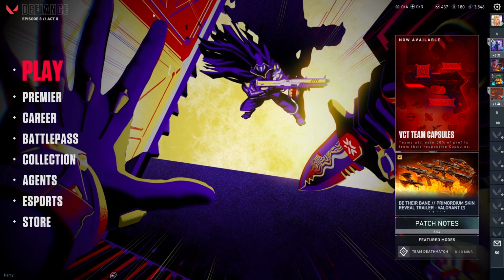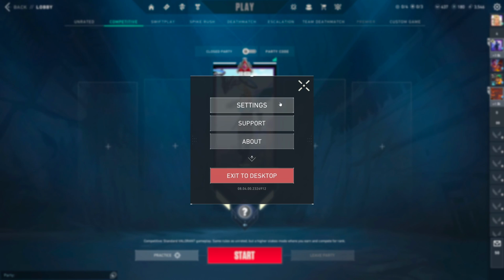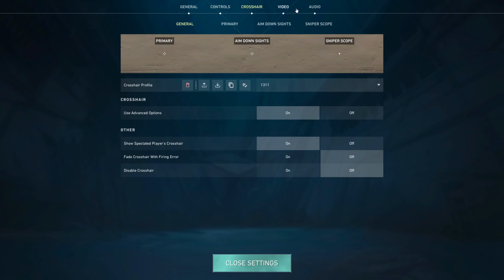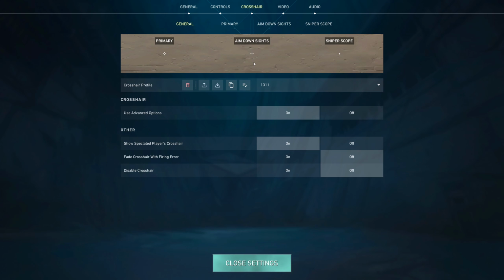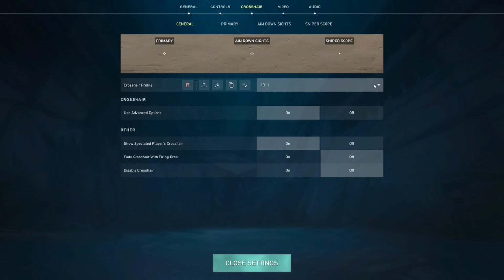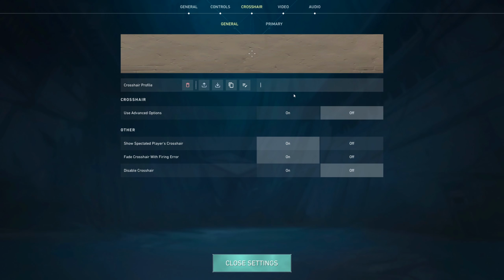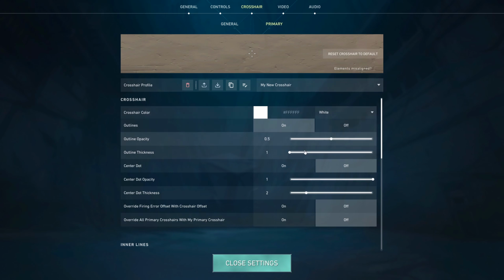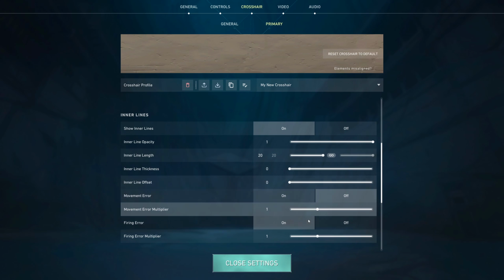How to Add Crosshair in Valorant 2024?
Embark on a journey of precision with our tutorial on how to add a custom crosshair in Valorant. Dive into the game settings and discover the steps to personalize your crosshair for enhanced accuracy and visual appeal in Valorant. Whether you're fine-tuning your aiming experience or seeking a crosshair style that suits your preferences, our tutorial covers the intricacies of adding a custom crosshair in Valorant. Learn how to navigate the settings menu, locate the crosshair options, and seamlessly customize its appearance in Valorant. Join us as we explore the nuances of crosshair modification, providing you with the knowledge to elevate your aiming skills and create a personalized crosshair in the competitive world of Valorant.